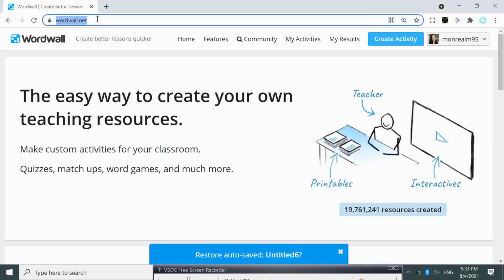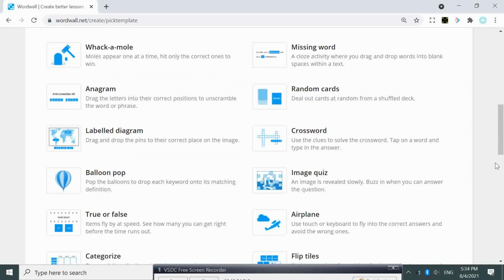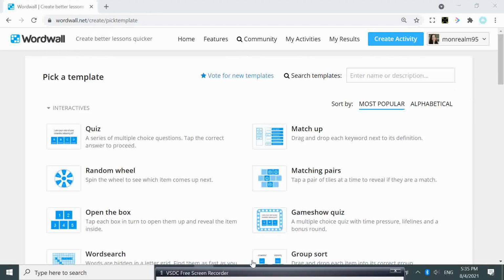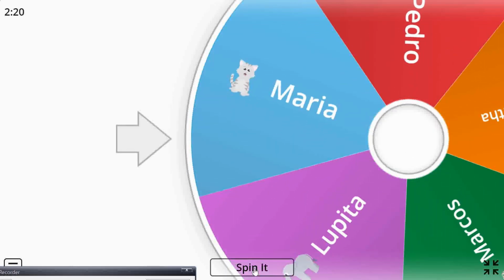BACK TO SCHOOL IDEAS for ONLINE PRESCHOOL ll Keep students engaged! ll Episode 6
In this video, I share 5 activities that you can do with your preschool students online for that Back to School Week!!

Templates for Teachers- wordwall.net

Much love,
Maria